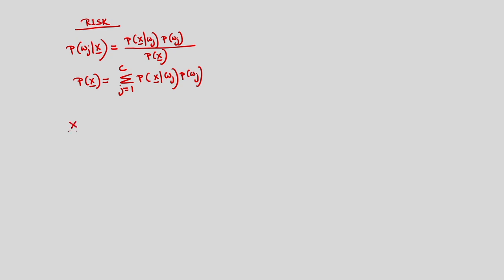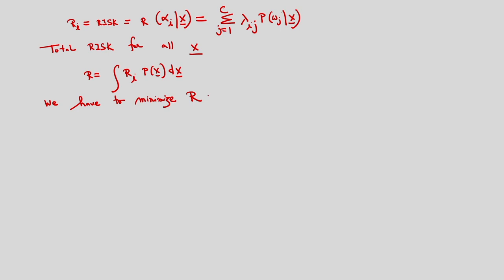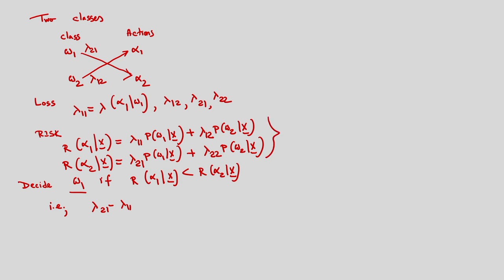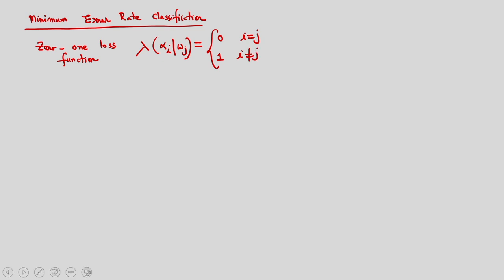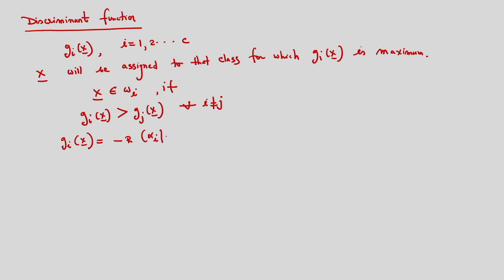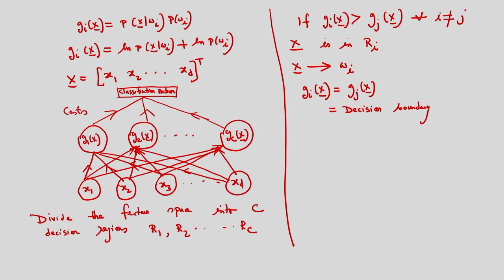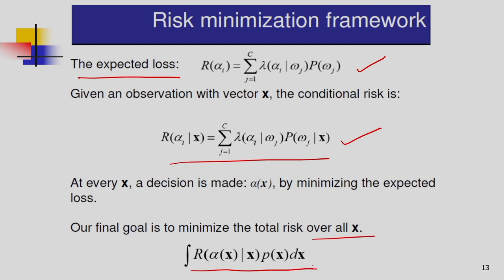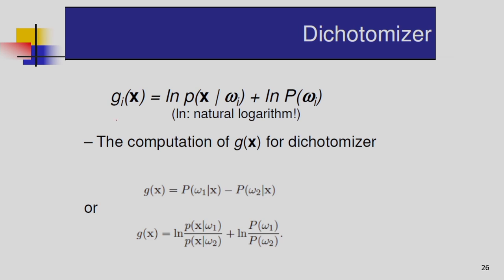Lec 6: Bayesian Decision Theory